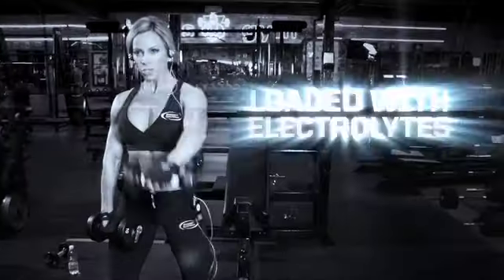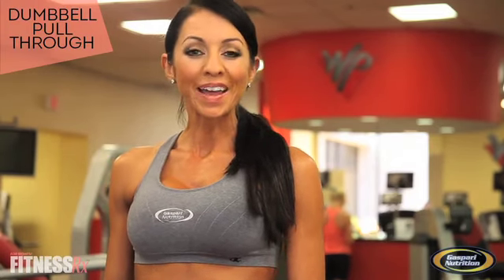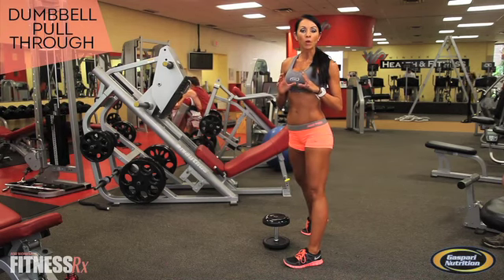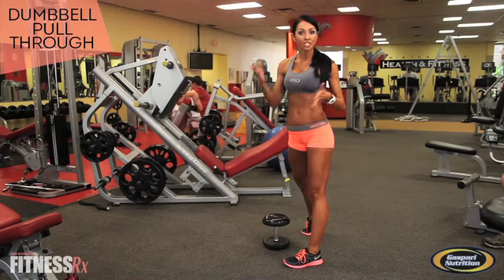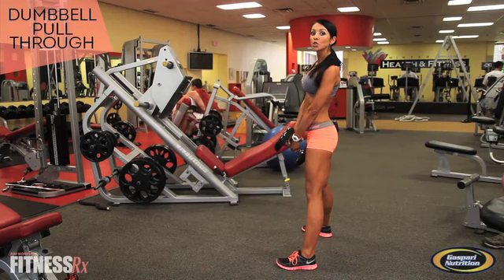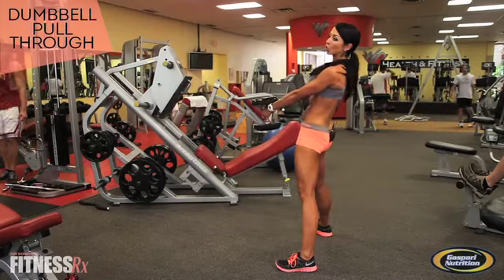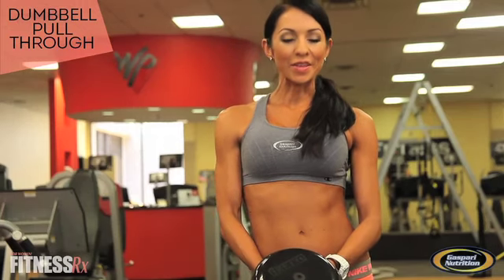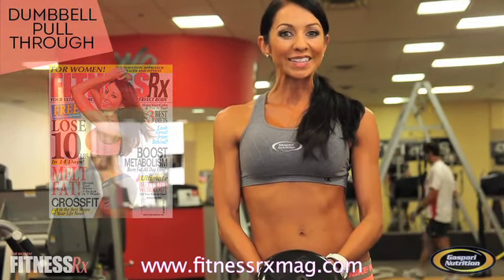Booty Beautiful Workout - Dumbbell Pull-Through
Want to build a tighter, rounder backside? You’ve come to the right place! Each week, our August cover girl- IFBB Bikini Pro Jaime Baird- will share tips to transform your tush in the “Booty Beautiful Video Series.”

In this episode, Jaime demonstrates the dumbbell pull through- an exercise that works the entire glute and gives the hamstrings a great stretch. Jaime explains how to maximize the glute work throughout the exercise by selecting the correct weight, minimizing momentum and using proper form.